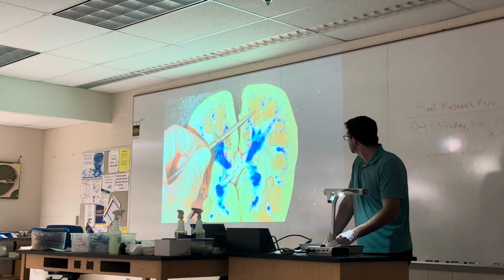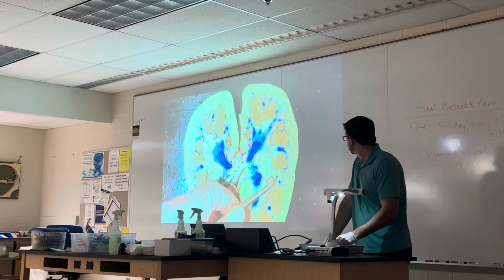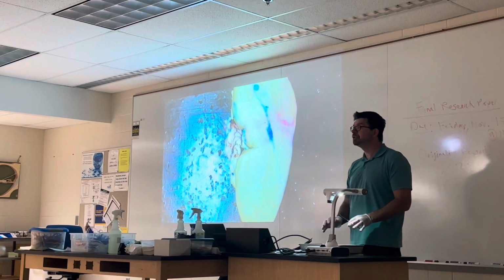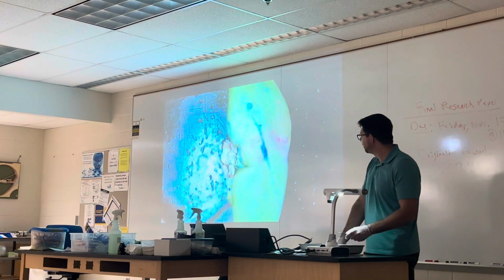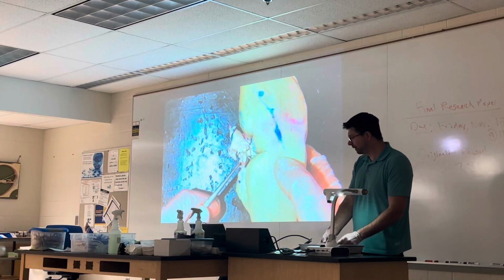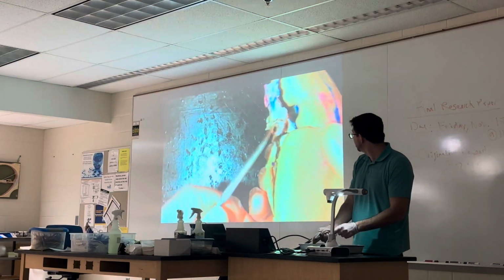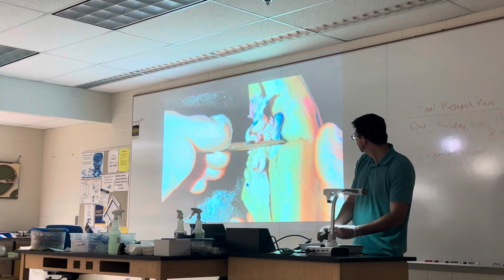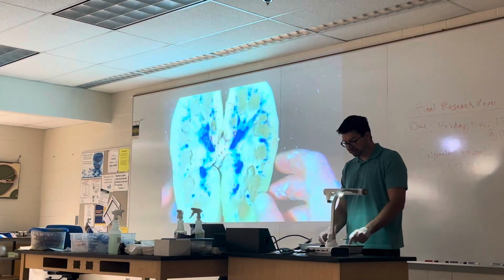Pig Kidney Demo and Review